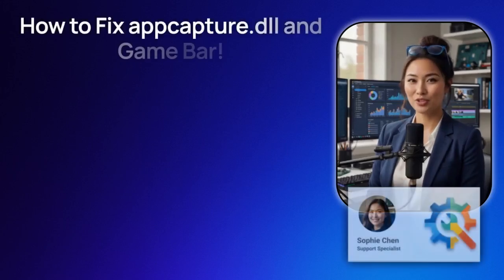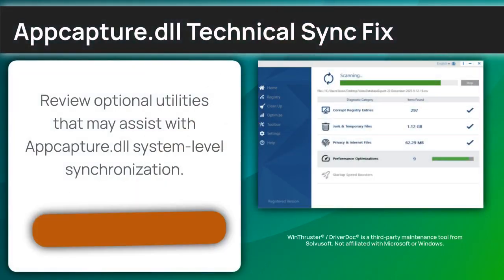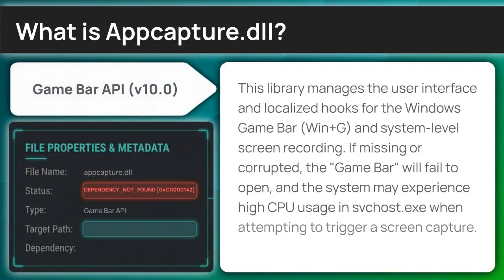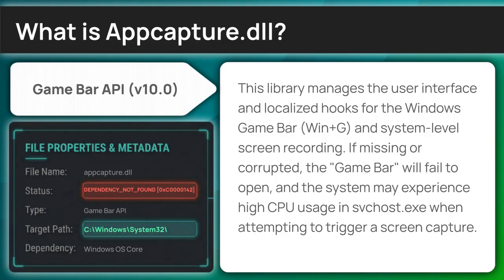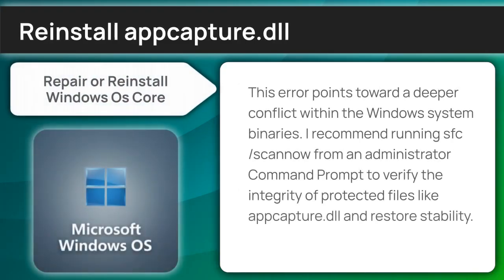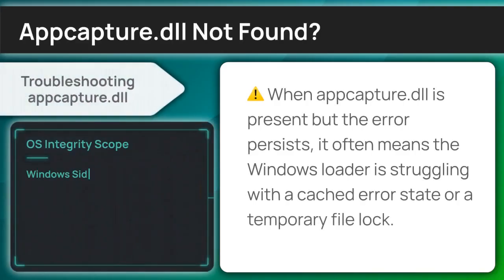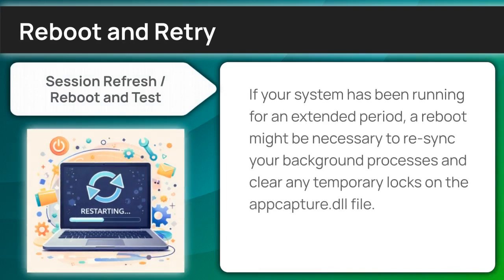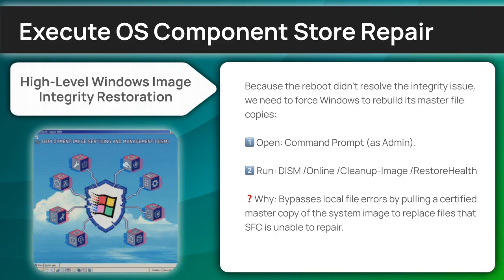How to Fix appcapture.dll and Game Bar!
Appcapture.dll: Efficiently Fix Startup Problems Caused by Missing or Corrupt DLLs in Windows OS Core. 🛠️⚙️ An optional troubleshooting utility is available via this

This DLL error occurs when Windows can’t locate Appcapture.dll on your system. If Windows reports that Appcapture.dll can’t be found, it usually points to a dependency or installation problem within Windows OS Core, which this video explains.

What is Appcapture.dll? This library manages the user interface and localized hooks for the Windows Game Bar (Win+G) and system-level screen recording. If missing or corrupted, the "Game Bar" will fail to open, and the system may experience high CPU usage in svchost.exe when attempting to trigger a screen capture.

Built as a System Gaming Library DLL, Appcapture.dll utilizes the Game Bar API to support Windows OS Core functions. I’ve broken down the troubleshooting process into clear, easy-to-follow steps.

▶ Tutorial Highlights:

- Resolving missing appcapture.dll dependency files
- Executing a complete system reboot
- Discover more about the appcapture.dll file

Timestamps:

00:00 - appcapture.dll Missing Error Fix (Safe Method)
00:16 - What Is appcapture.dll and How Is It Used by Programs
00:42 - How to Reinstall appcapture.dll for Game Launch Errors
01:03 - Restart Windows to Complete appcapture.dll Repair
01:21 - Fix appcapture.dll Error Using Windows Component Store Repair
02:01 - Safe Guide to Fix appcapture.dll Without Risks